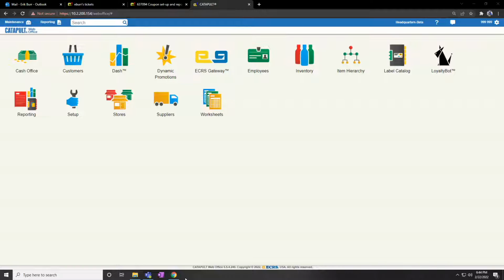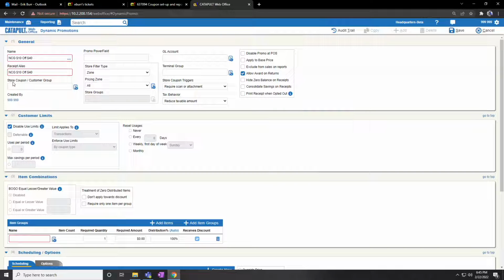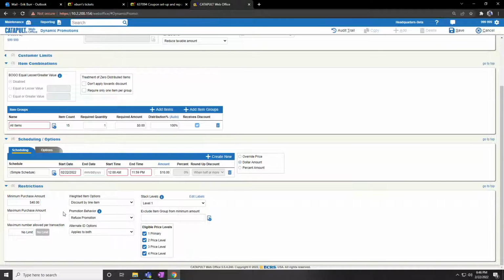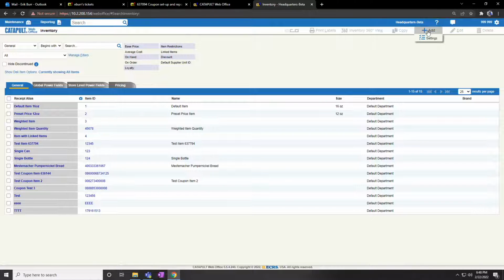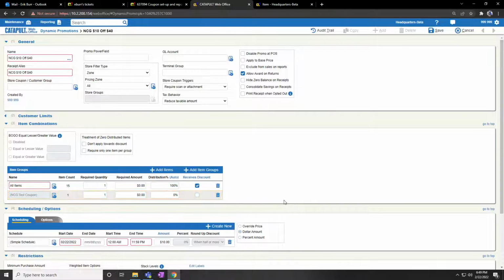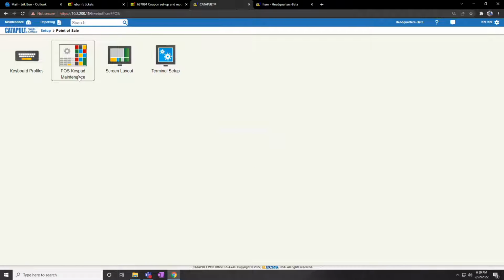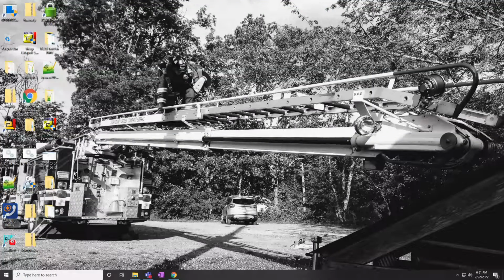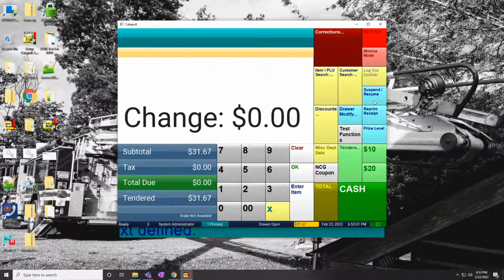NCG $10 Off $40